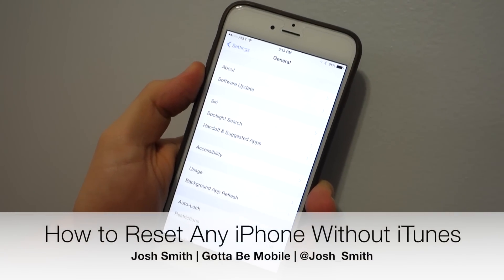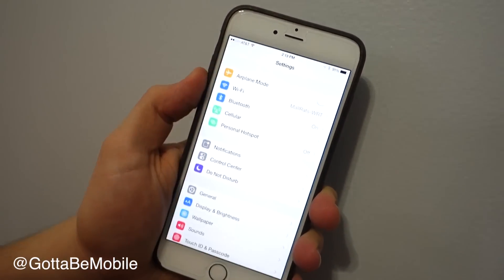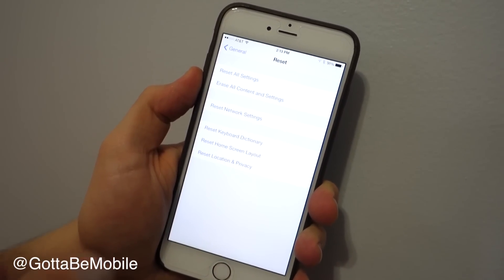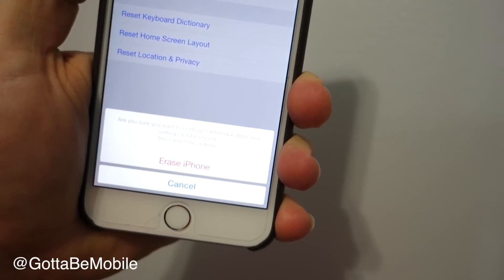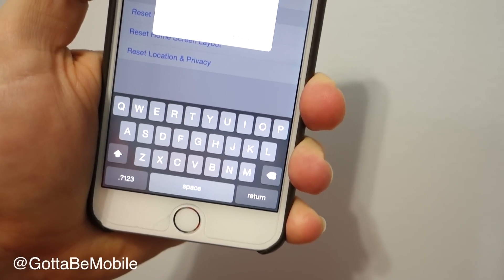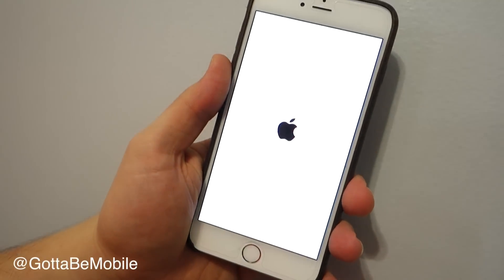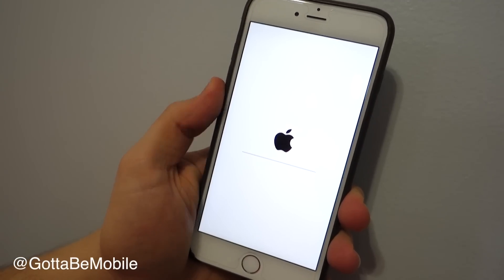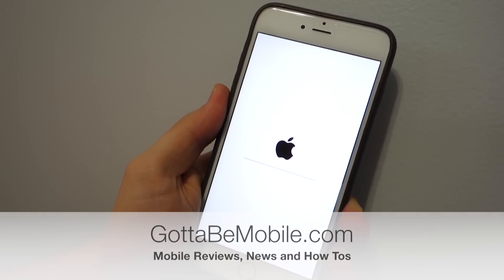How to Reset An iPhone Without iTunes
Learn how to reset an iPhone without iTunes. This will work with any iPhone and works without the need to connect to a computer.